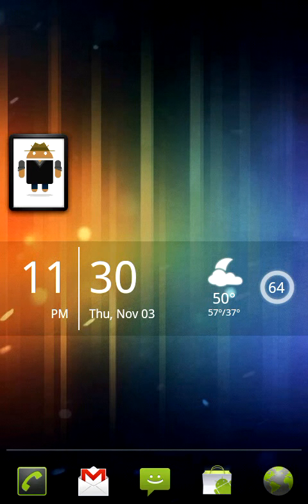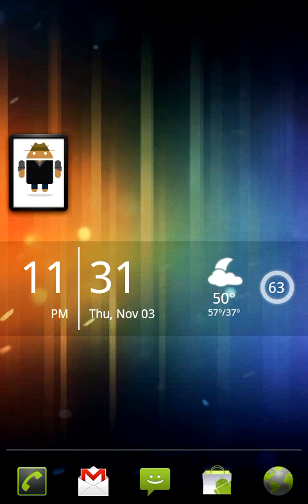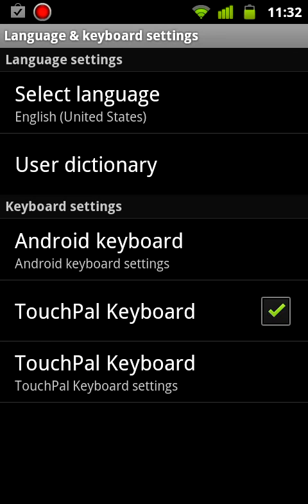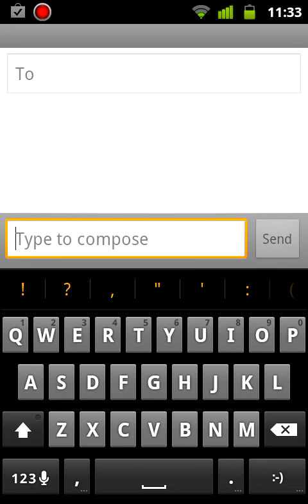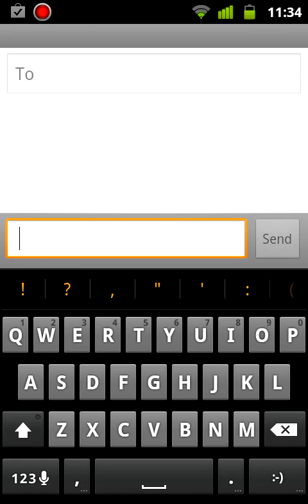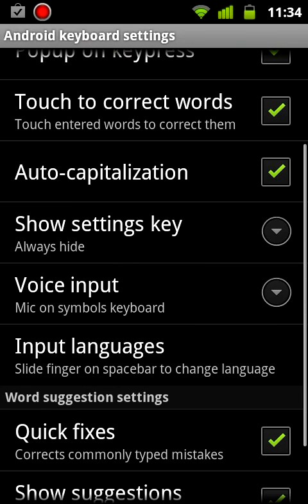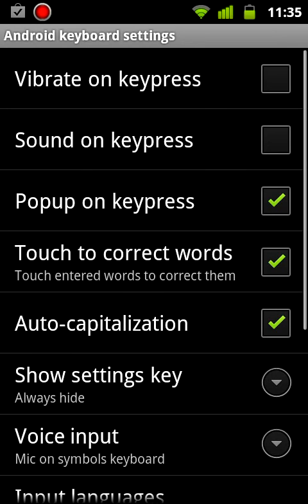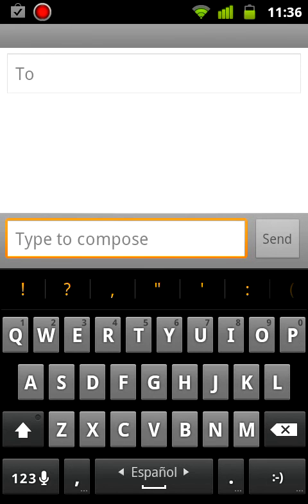How to change your Android keyboard!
This screen cast shows you hot to change the standard Android keyboard (something that isn't super intuitive) and also how to enable how to switch the language input on your keyboard like a pro!

"For a more practical life...Practically Android"